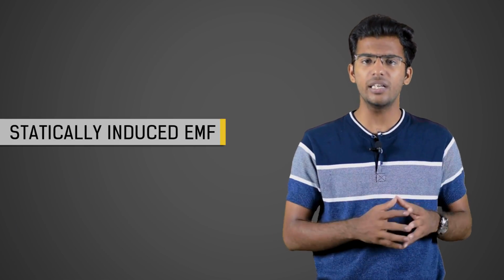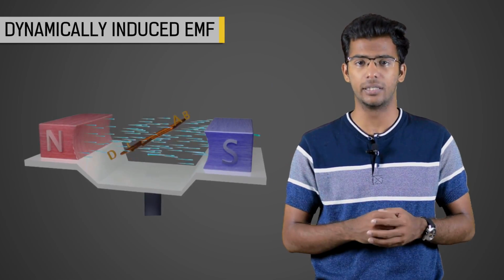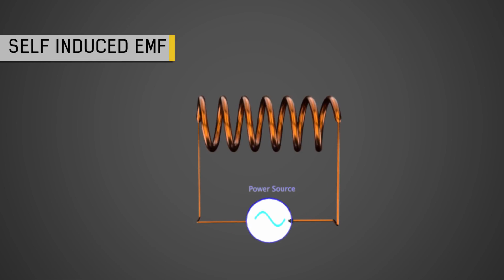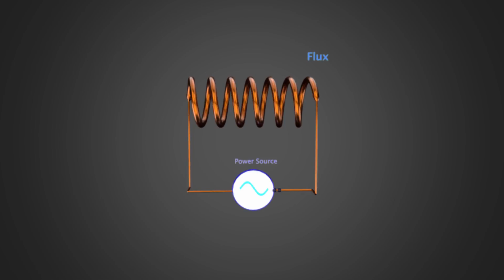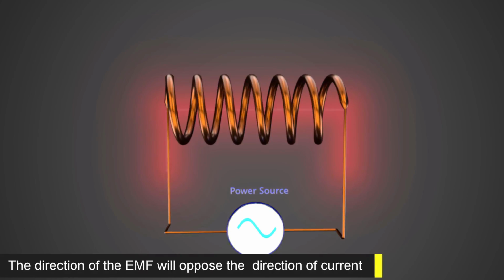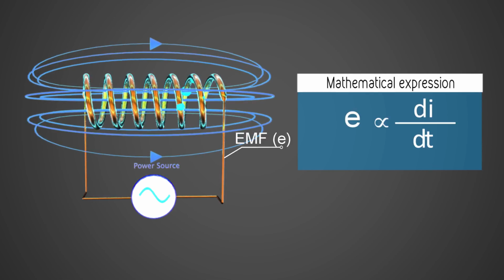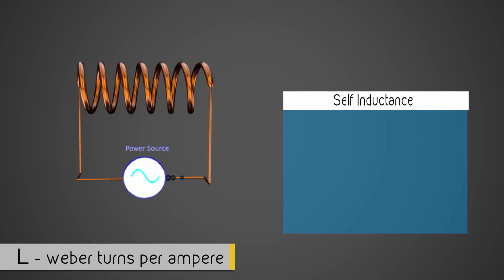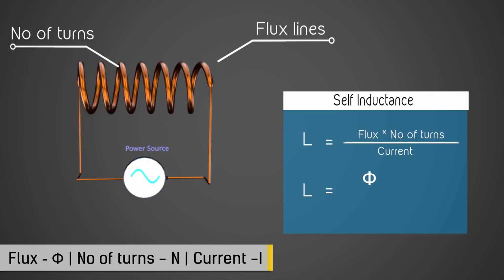What is Self Inductance? 🌀 | Explained with Formula & Applications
In this video, we explain self inductance — how a coil opposes changes in current flowing through it, and why it’s a key concept in electromagnetism and electrical engineering. This session makes the derivation and applications simple for 1st year engineering students.

✨ What you’ll learn in this video:
- Definition of self inductance
- Formula & derivation (L = NΦ/I)
- Applications in transformers, motors, and energy storage